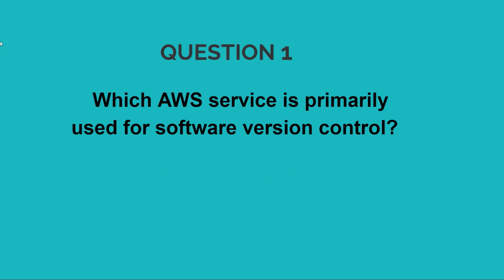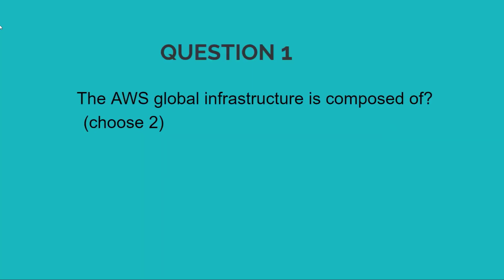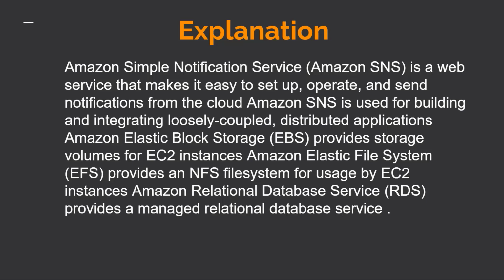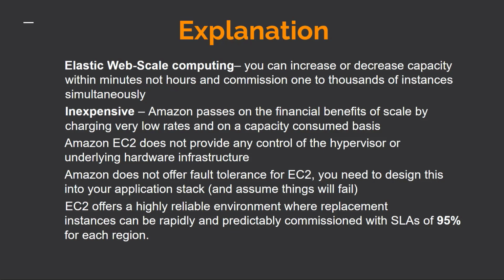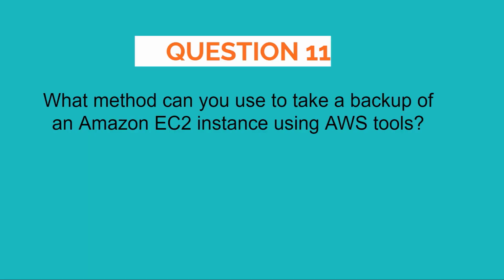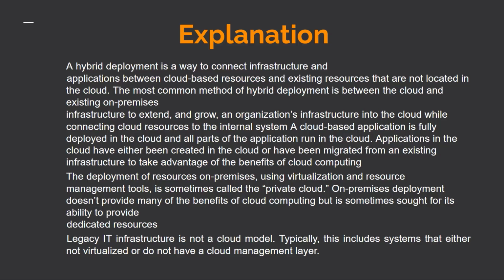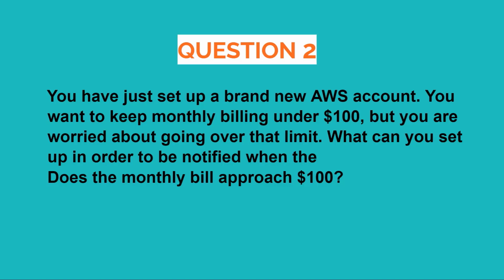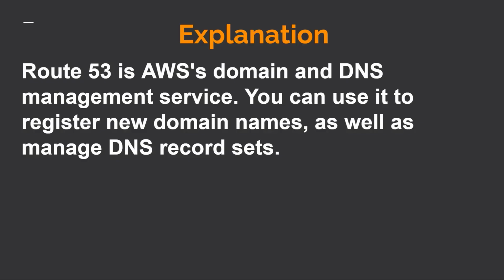Most important AWS Cloud Practitioner Question [2022] || Certificate Hub Academy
👇 What you'll Get in these Dumps?👇
➼ 800 (400+400) Updated CLF-C01 Questions with Proper Explanations